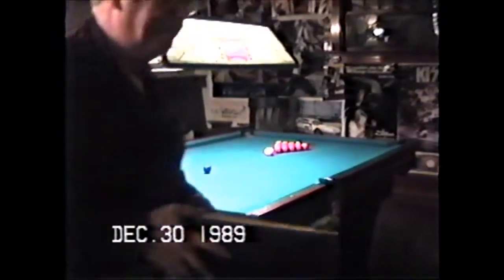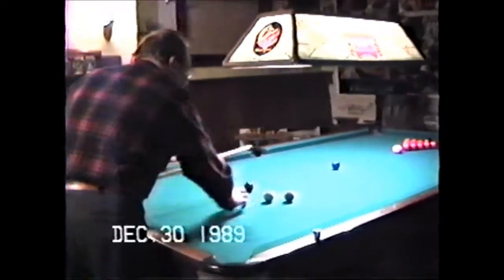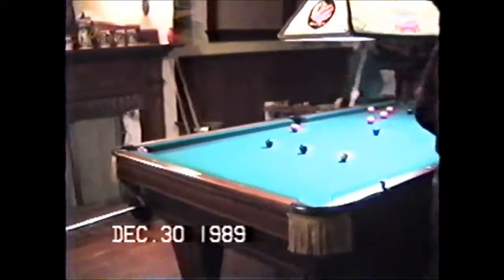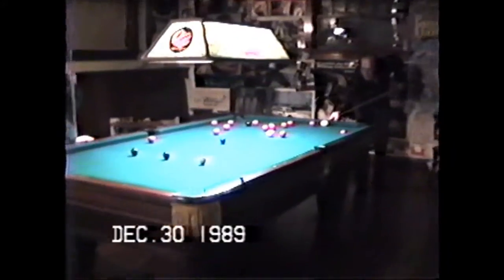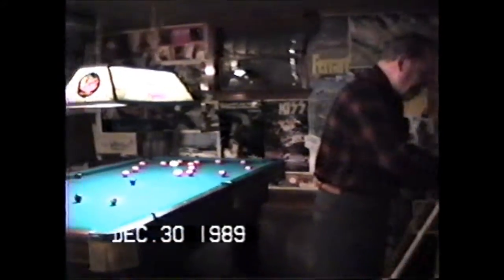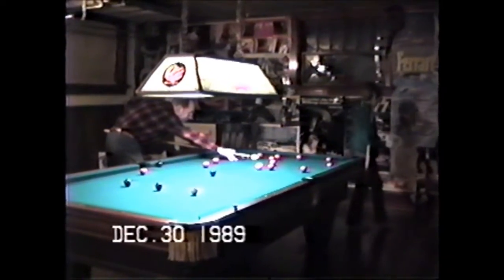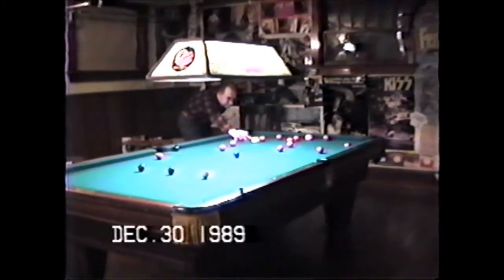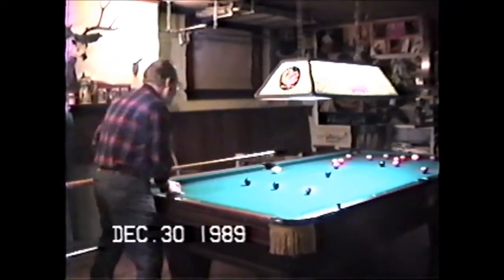Grandpa D. playing snooker Dec 30 1989